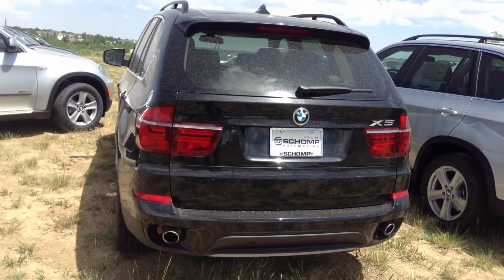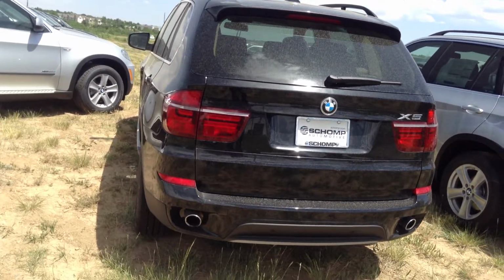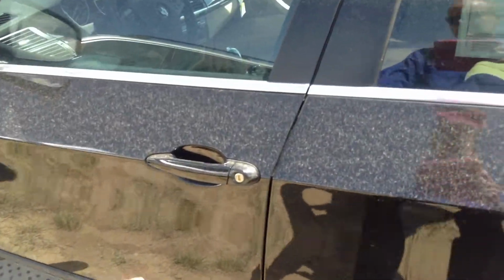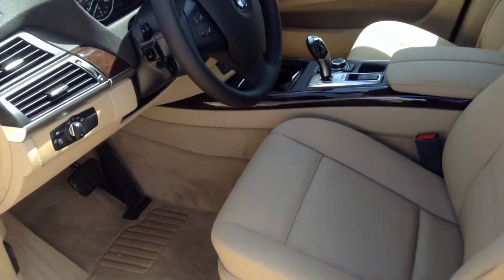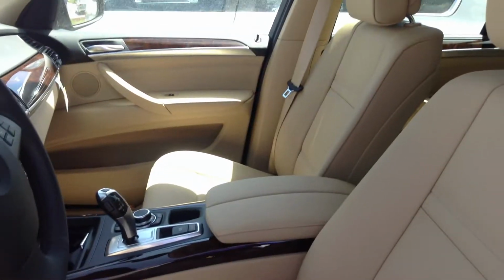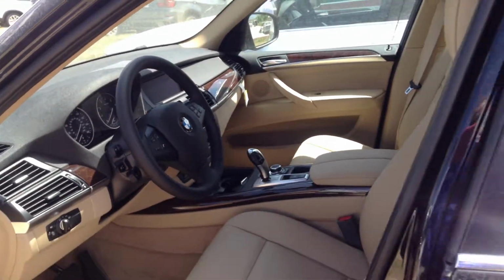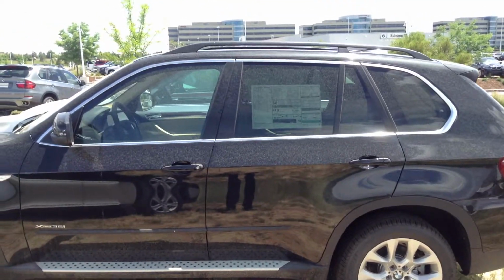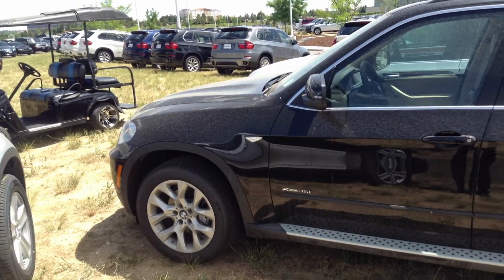2013 BMW X5